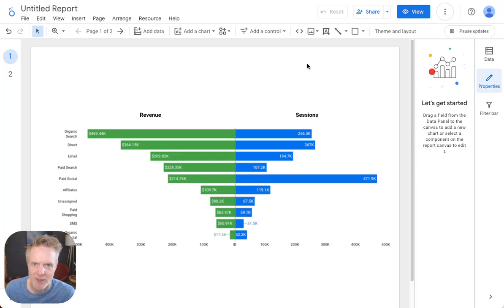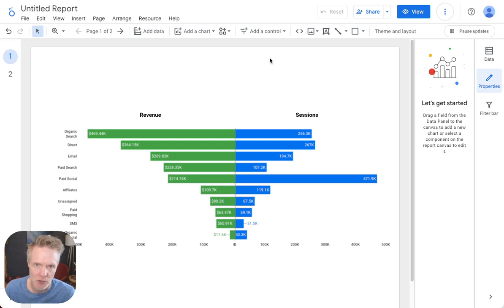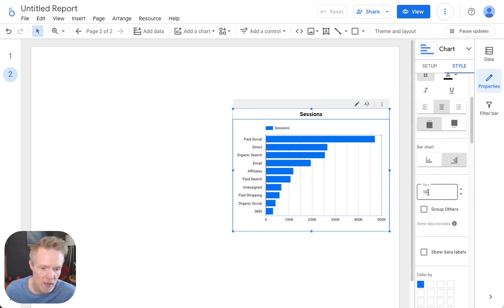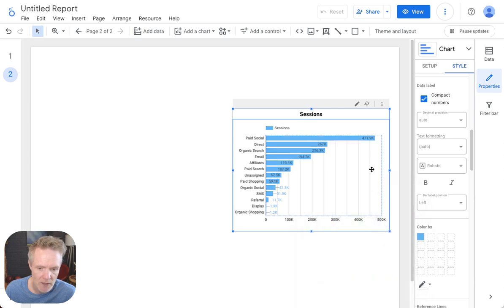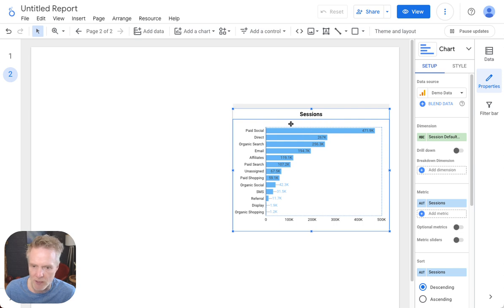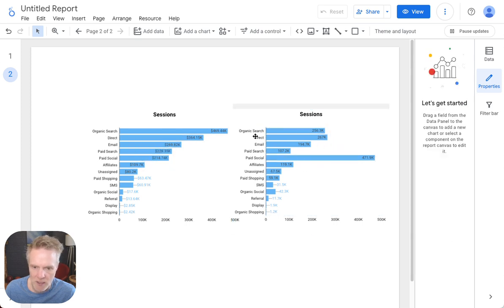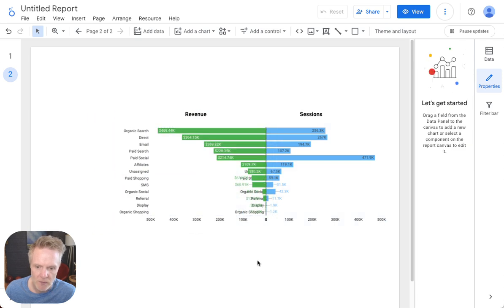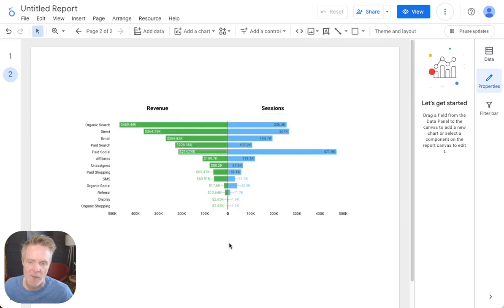Create a Butterfly (aka Tornado) Chart in Google Looker Studio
Want to create a butterfly (aka tornado) chart in Looker Studio?

It's not a native chart, but it's really easy to build with a horizontal bar chart.

Here's a quick video that walks you through the process.